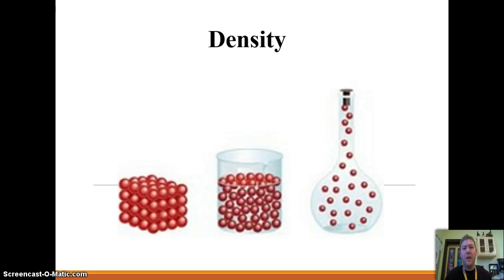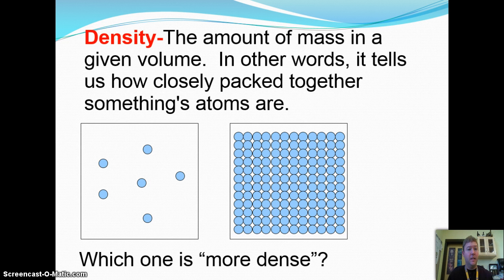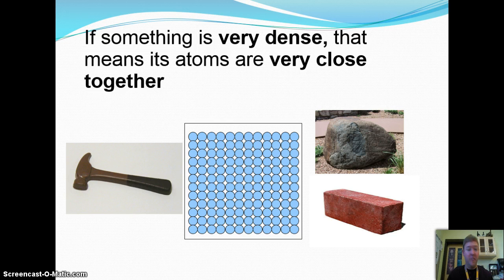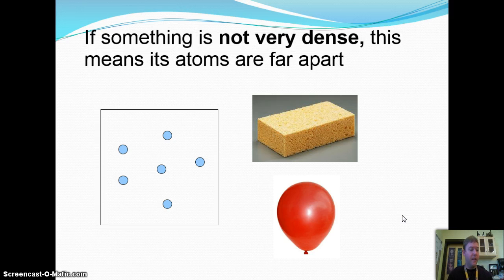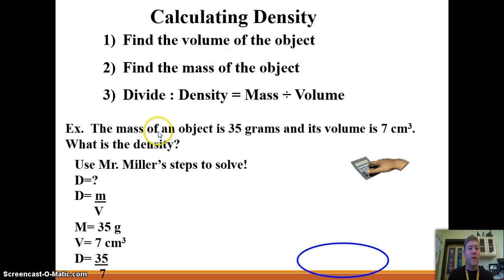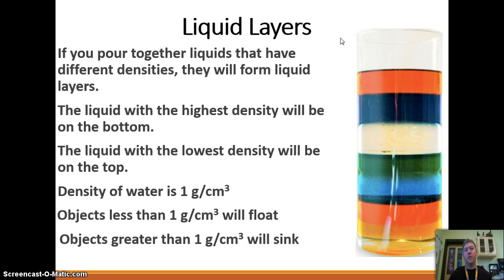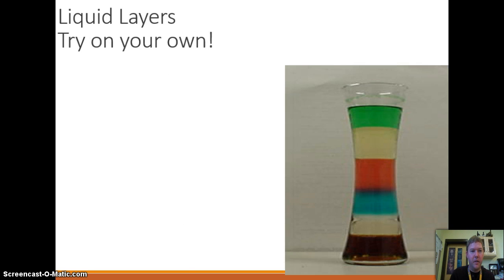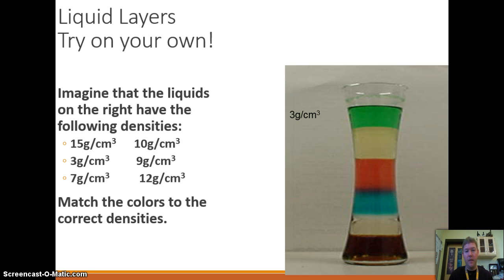Density Notes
Density